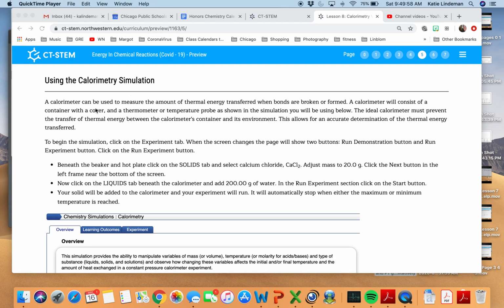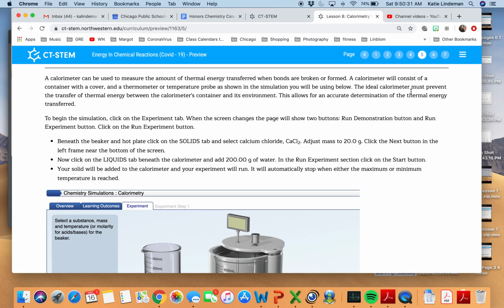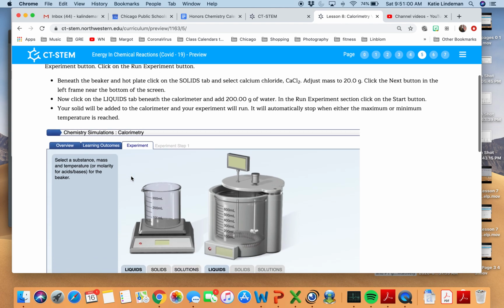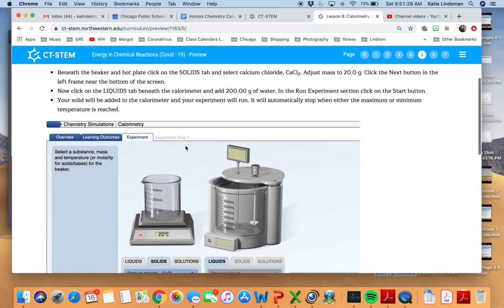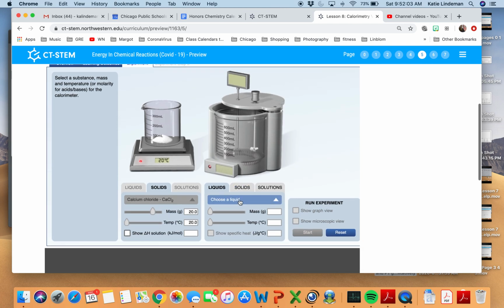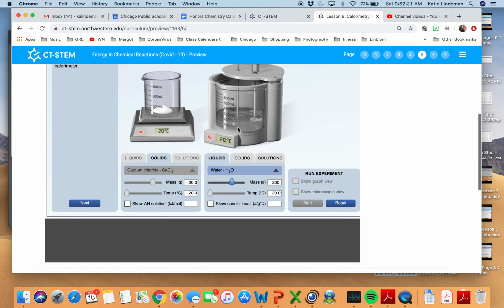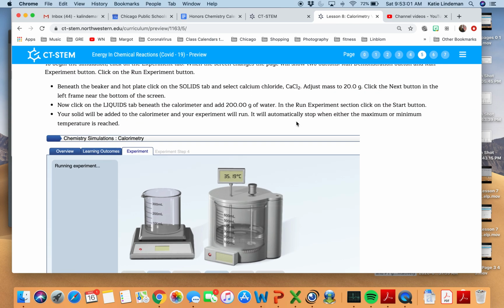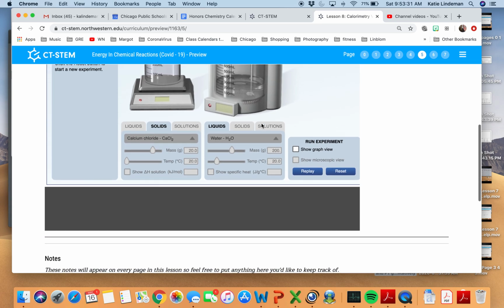Lesson 8 Page 5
Exploring the Calorimeter Simulation